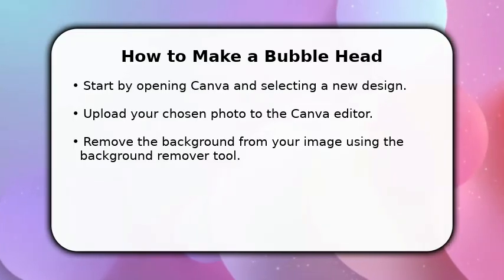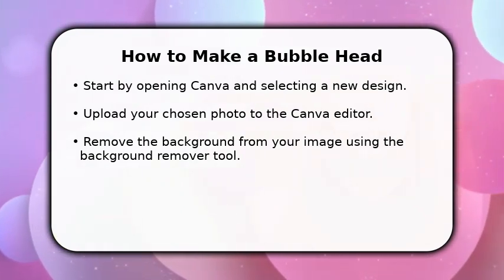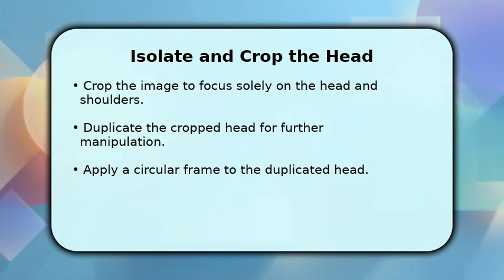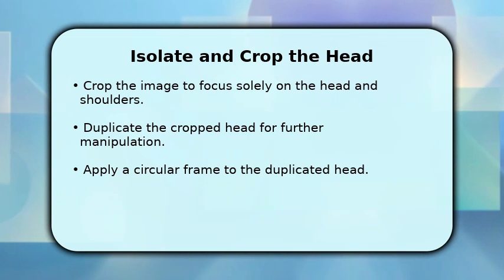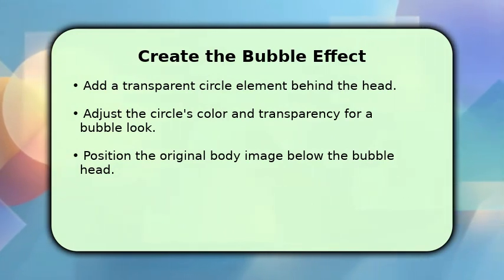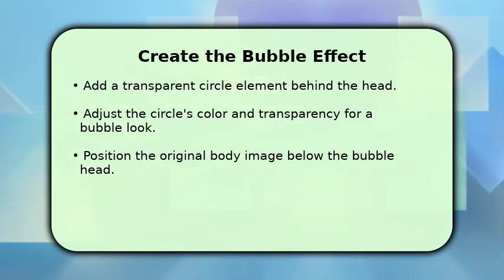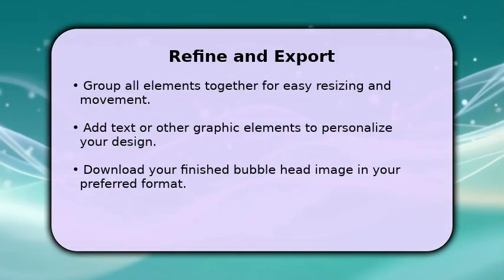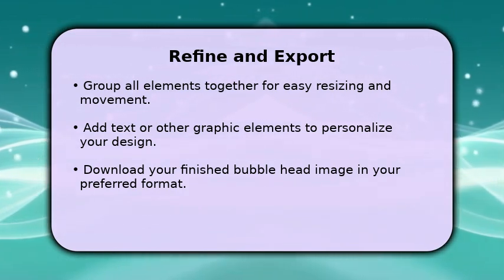How to Make Bubble Head in Canva (Easy Method)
▸ (x) Learn how to create a bubble head design in Canva with this easy step-by-step guide. Perfect for social media graphics, presentations, and more. In this video, we'll show you how to make a bubble head using Canva's built-in templates and tools.

Canva tutorial, bubble head design, social media graphics, presentation templates, easy Canva tutorials, Canva templates, graphic design tips, online graphic maker, design software tutorials